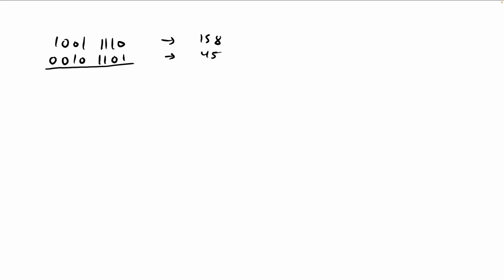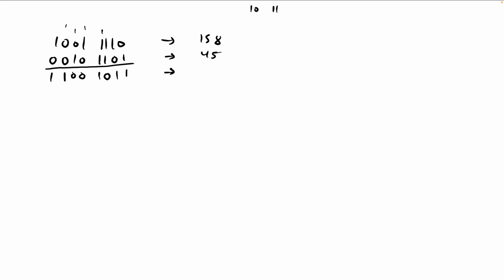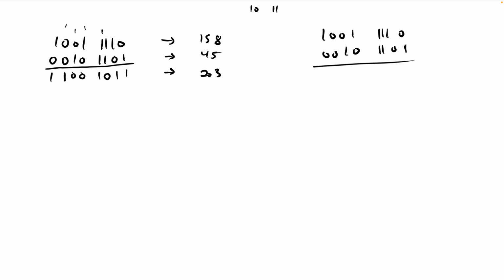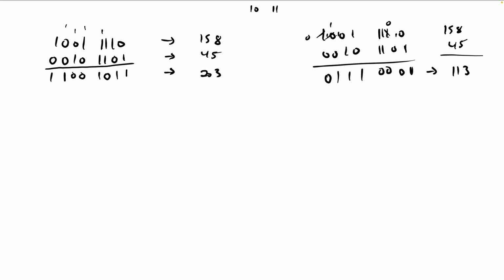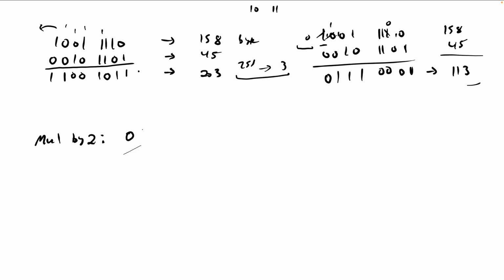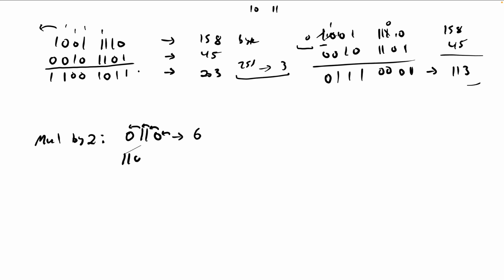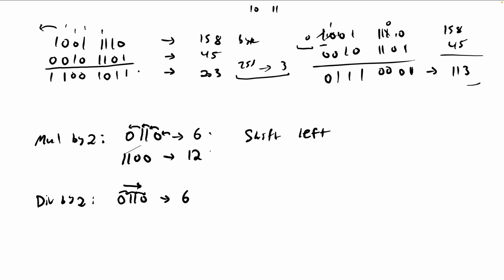Computer Organization and Architecture - Basic Binary Arithmetic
This video reviews how to add and subtract binary numbers. We will also discuss arithmetic shifts to multiply and divide numbers by 2.